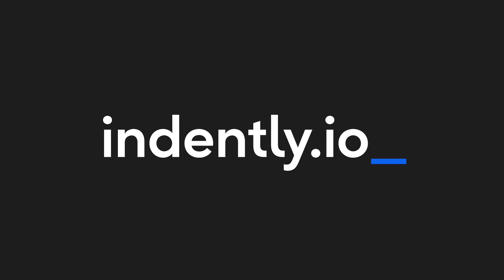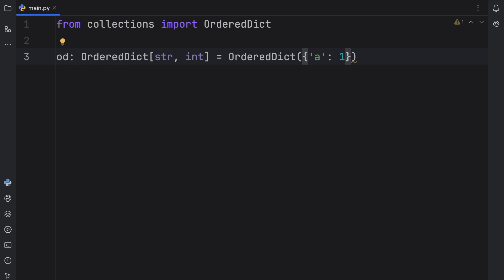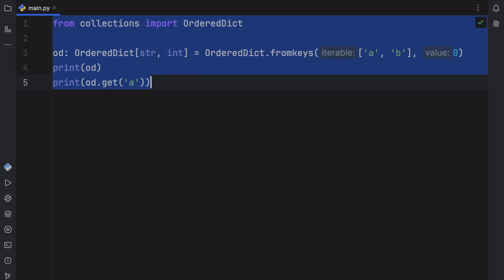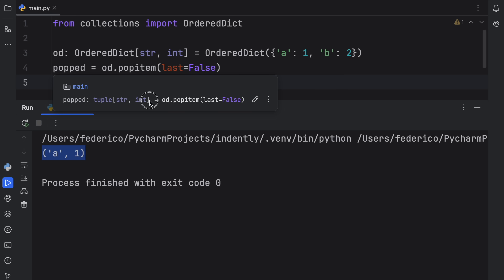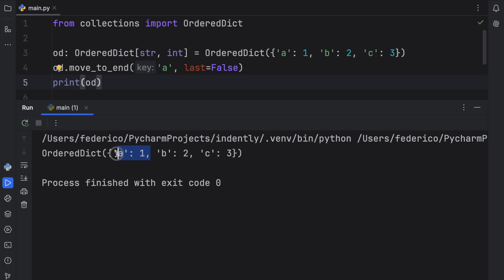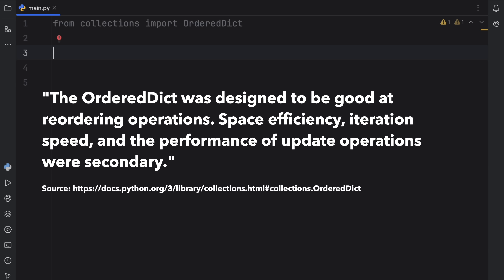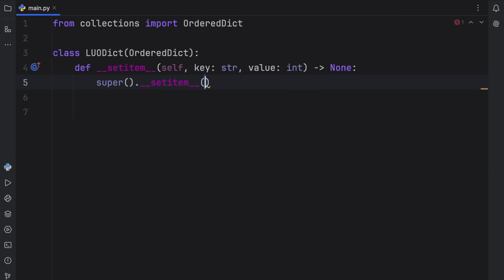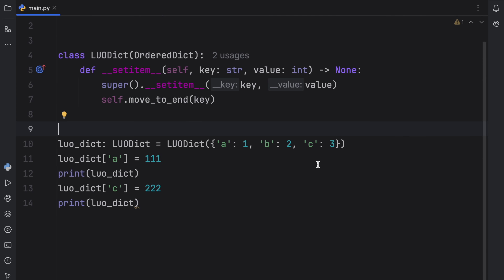OrderedDict in Python is Awesome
In today's video we're going to be learning about OrderedDict, and how it's different from a regular dictionary.